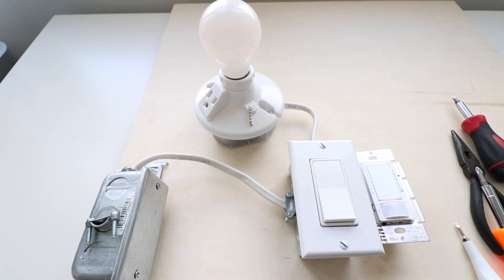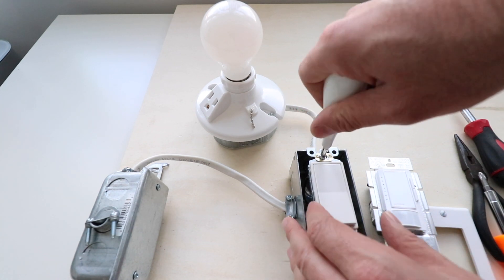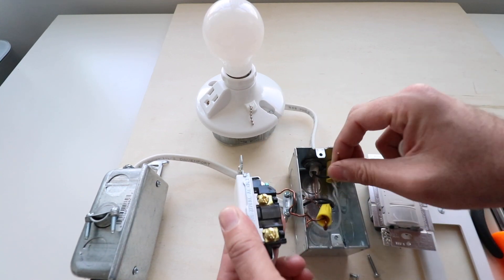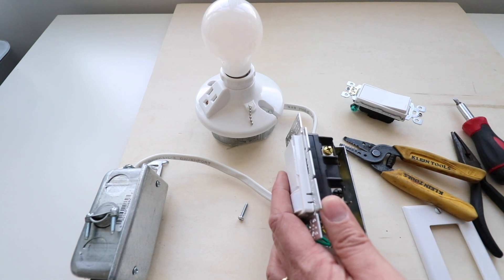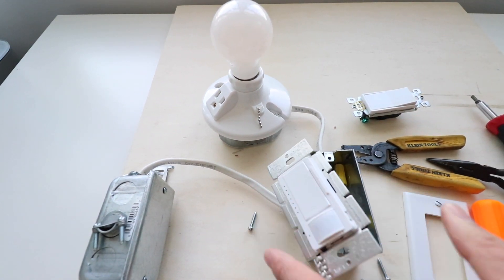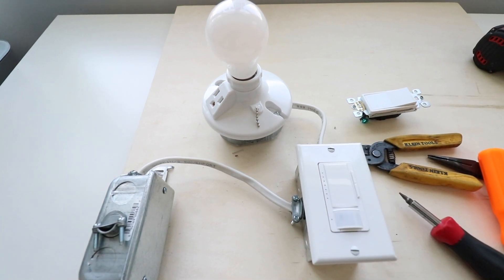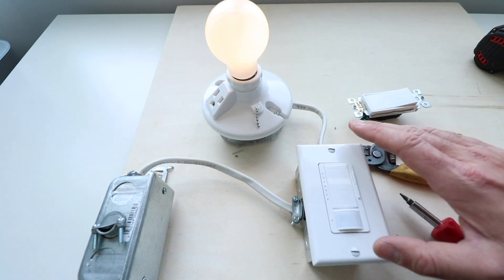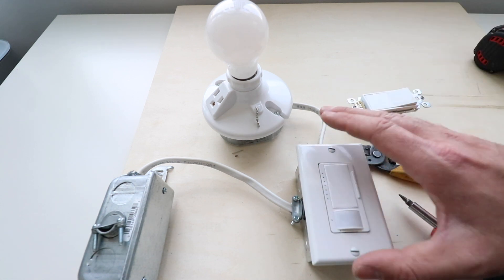Motion Sensor Light Switch Installation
Motion Sensor Light Switch

** DID THIS HELP? YOU CAN SUPPORT

In this video we teach you how to install a motion sensor light switch. A motion sensor light switch is activated by a built in motion sensor that can automatically turn on and off a light switch when motion is detected.  This model of light switch ( Lutron Maestro Motion Sensor Dimmer) is also compatible in 3 way switch configurations and and allows for dimming. You can also adjust the dimming levels of the light switch via the button on the right hand side of the motion sensor light switch.

The motion sensor light switch also allows you to adjust the sensitivity of the motion sensor and the settings for how long the light switch will stay on before it turns off. The light switch will only turn off after motion has not been detected for a certain amount of time.

Motion sensor lights switches are also known as occupancy sensor light switches or light switches with a built in occupancy sensor.

To Install a motion sensor light switch do the following:

1. Turn off the power at the circuit breaker to the lights switch.
2. Remove the light switch cover plate.
3. Remove the light switch from the junction box by unscrewing the two screws holding it in place.
4. Take a Picture of the existing wiring.
5. Remove the existing wires.
6. Wire the new motion sensor light switch.
7. Install the motion sensor light switch with screws.
8. Install the light switch cover plate.
9.Turn the power back on at the circuit breaker.